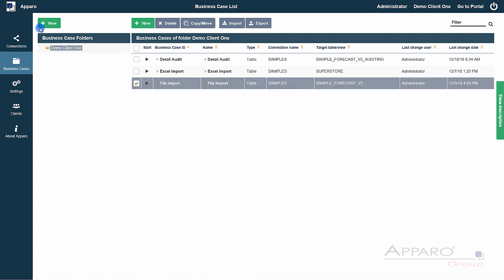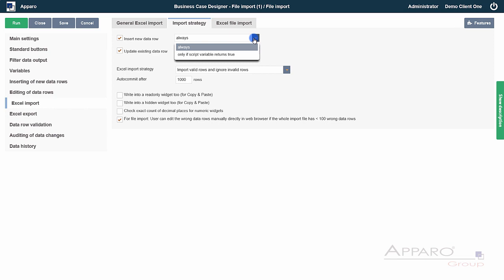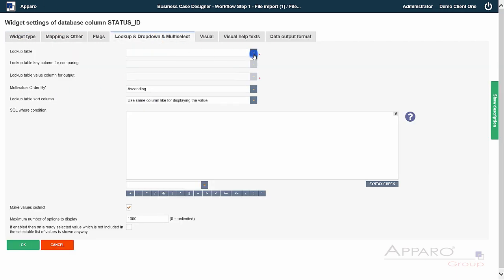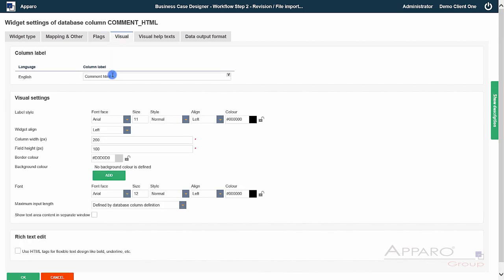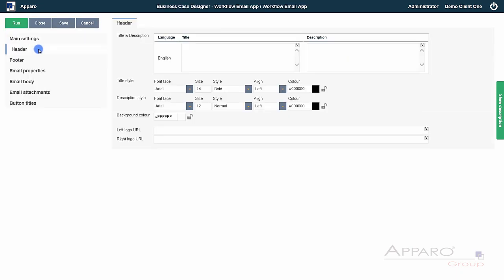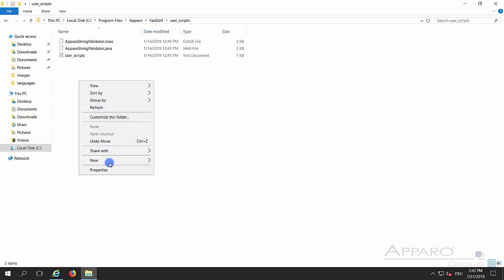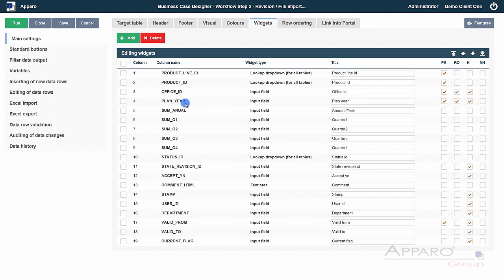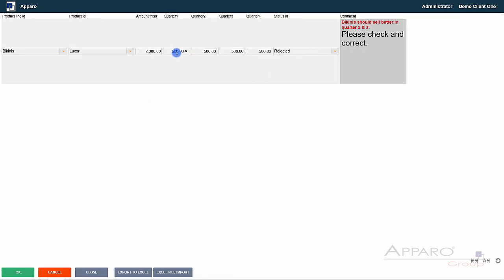Apparo Excelhub hands on Part3 - Workflow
Extension of the Excel File Import App by a workflow component.